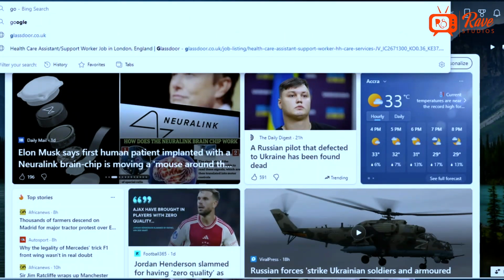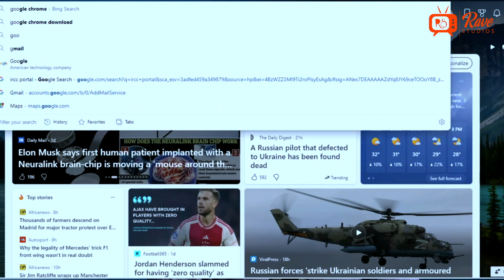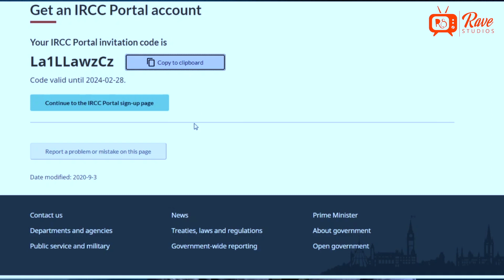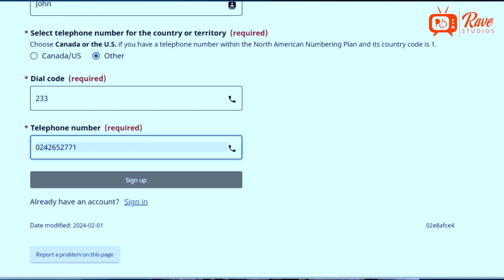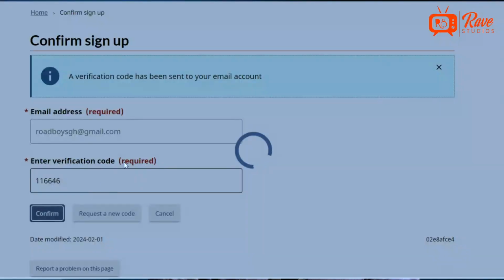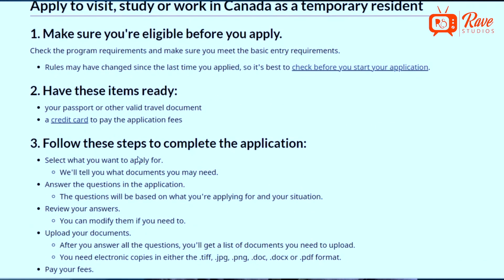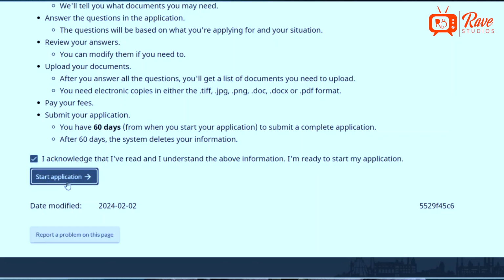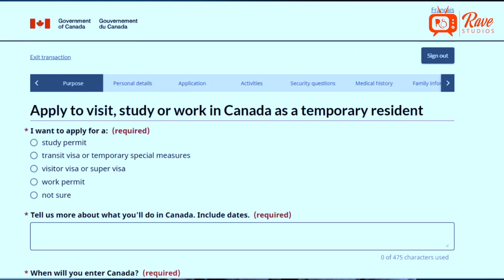How to create your own IRCC Account to apply for your Canadian Study/Work Visa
Link Up